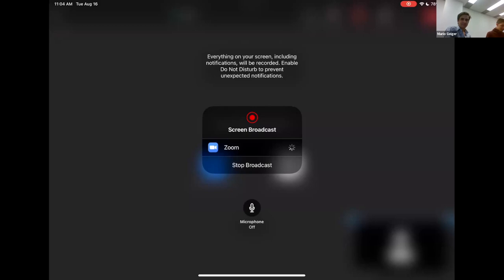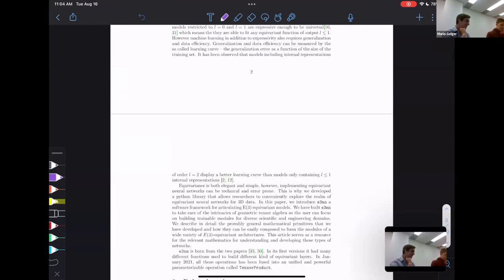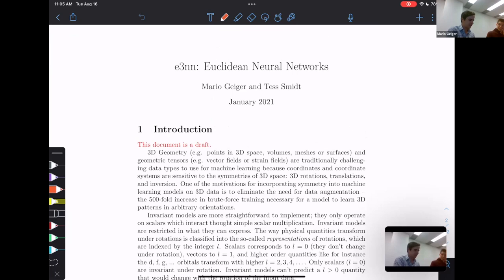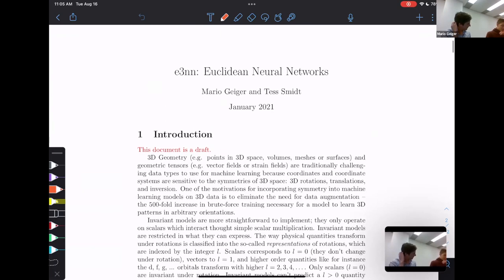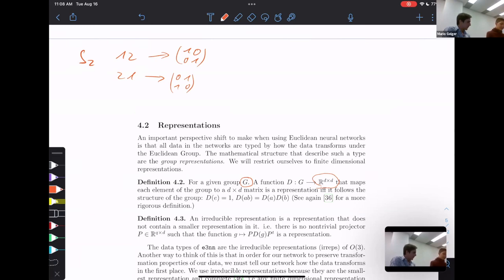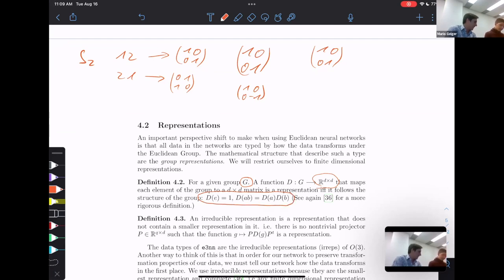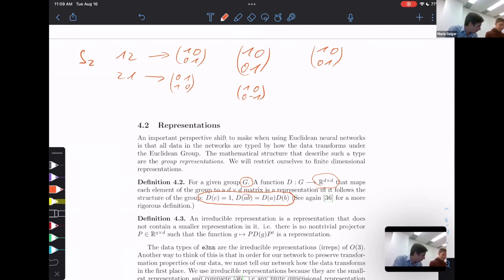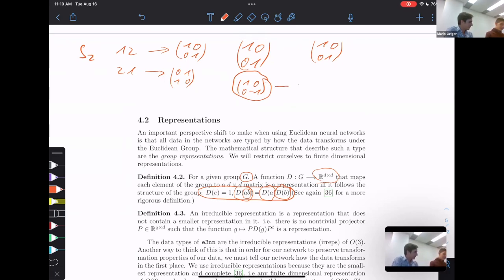e3nn: Euclidean Neural Networks | Mario Geiger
Abstract: We present e3nn, a generalized framework for creating E(3) equivariant trainable functions, also known as Euclidean neural networks. e3nn naturally operates on geometry and geometric tensors that describe systems in 3D and transform predictably under a change of coordinate system. The core of e3nn are equivariant operations such as the TensorProduct class or the spherical harmonics functions that can be composed to create more complex modules such as convolutions and attention mechanisms. These core operations of e3nn can be used to efficiently articulate Tensor Field Networks, 3D Steerable CNNs, Clebsch-Gordan Networks, SE(3) Transformers and other E(3) equivariant networks.

Authors: Mario Geiger, Tess Smidt

Chapters

00:00 - Intro
03:03 - What is e3nn?
03:57 - Group representations
37:15 - Spherical harmonics
48:36 - Tensor product